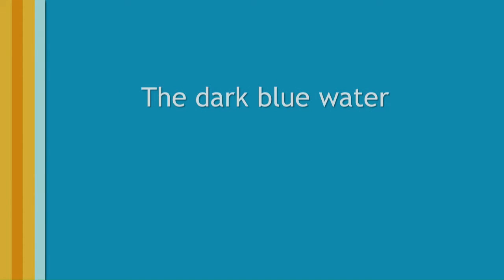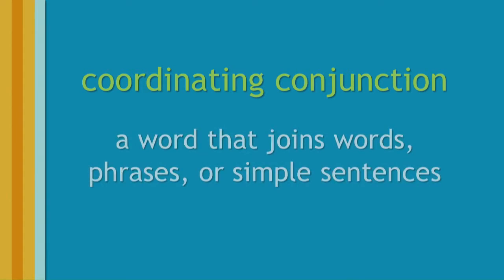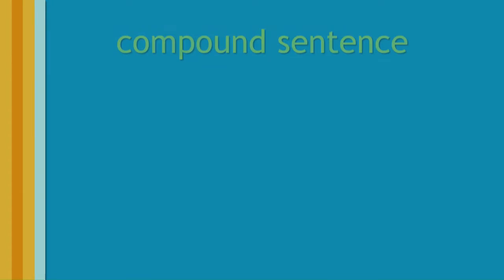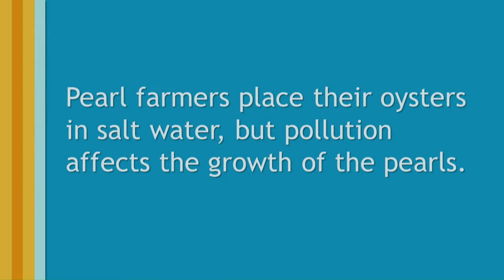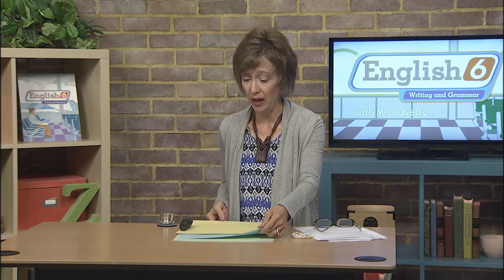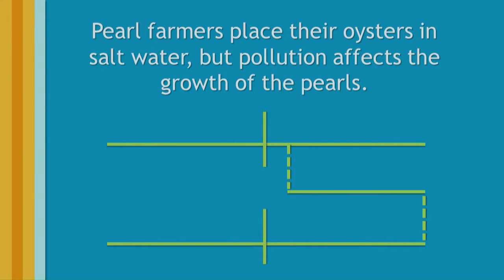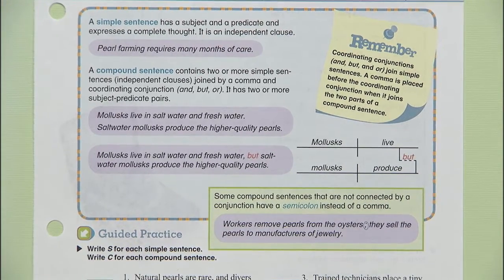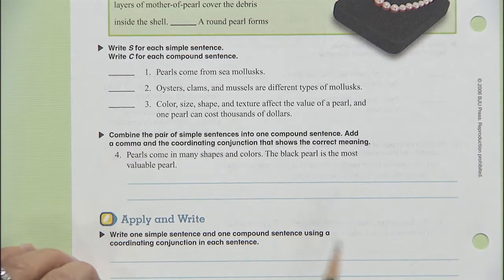English 6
Sample lesson from BJU Press Distance Learning curriculum. Learn the correct use of the eight parts of speech as you engage in fun writing projects.